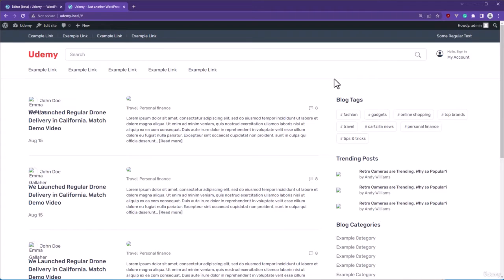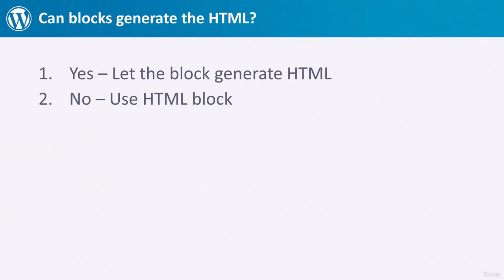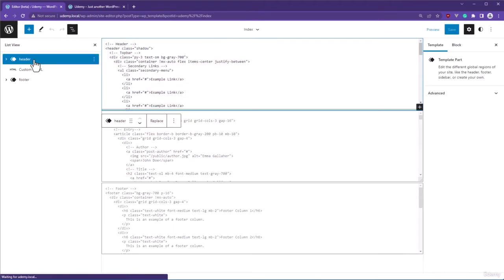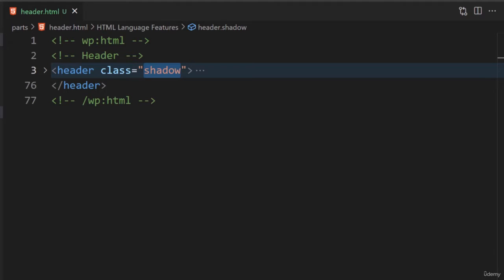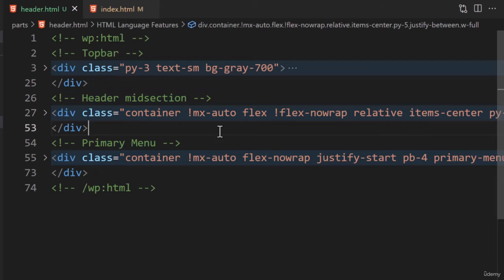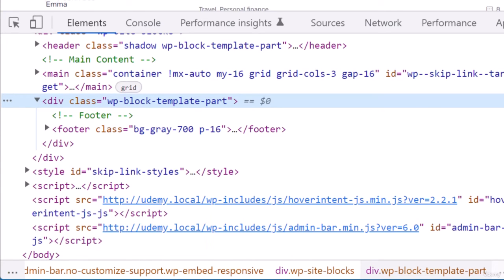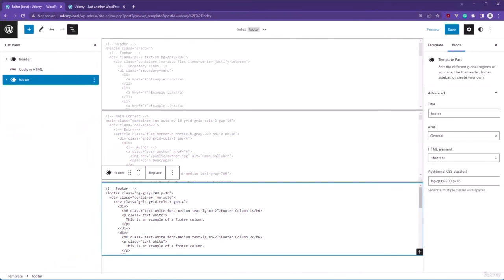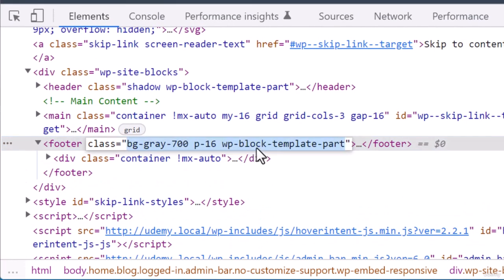63 Optimizing the Header and Footer